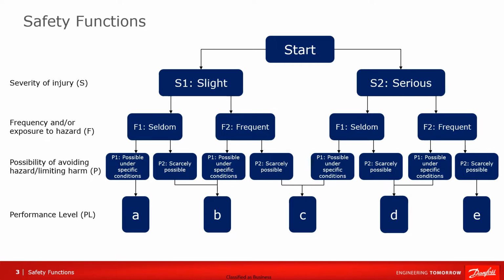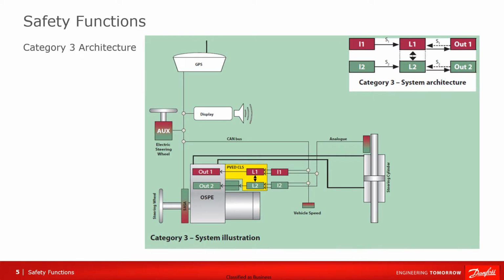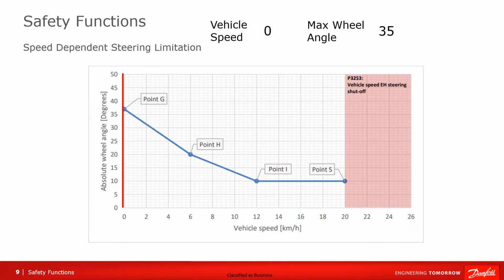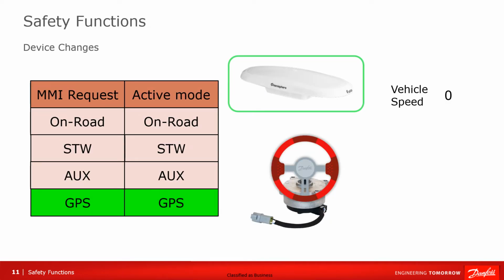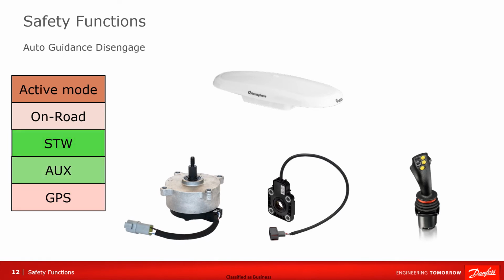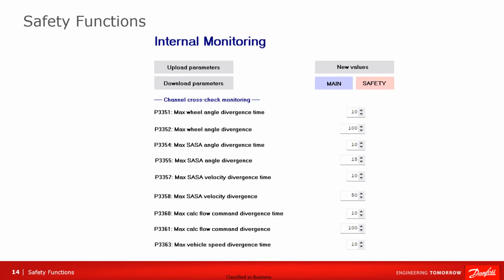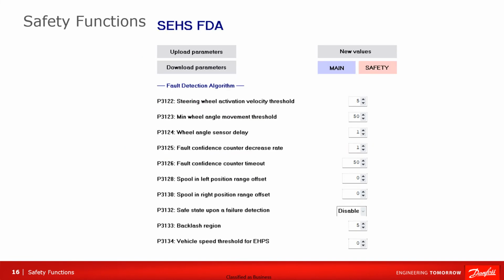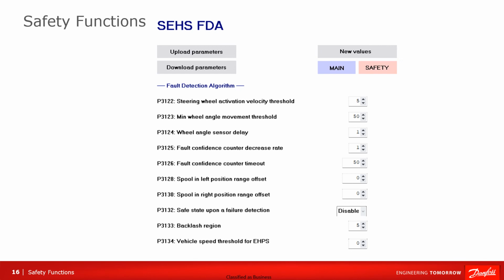Integration and Validation: 2. Safety Functions